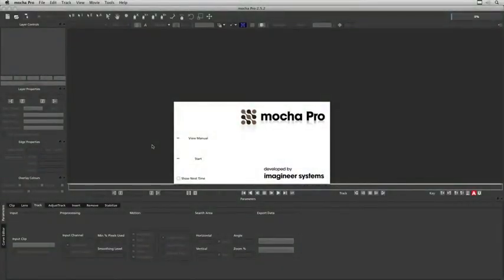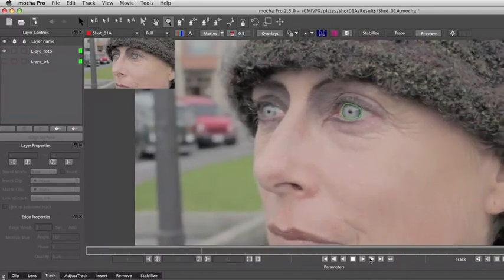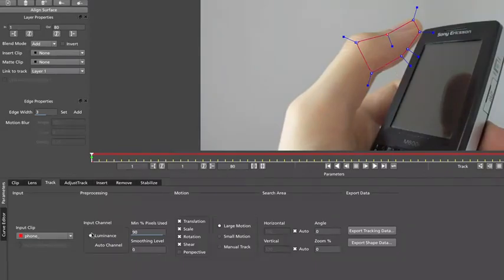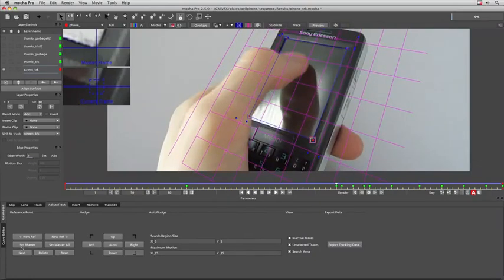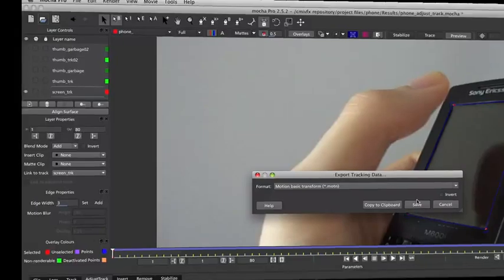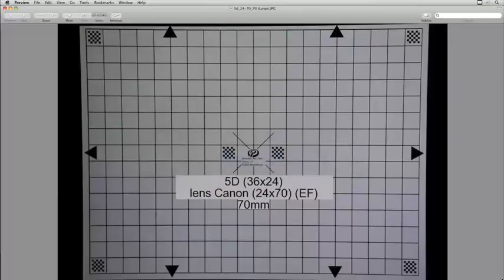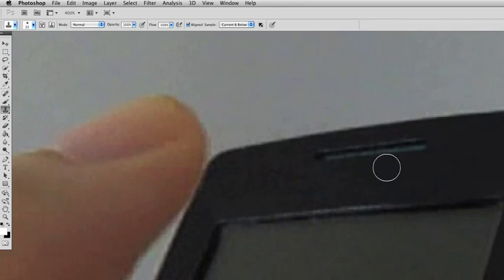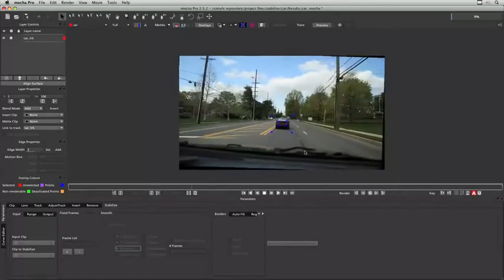Mocha Tracking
CMIVFX